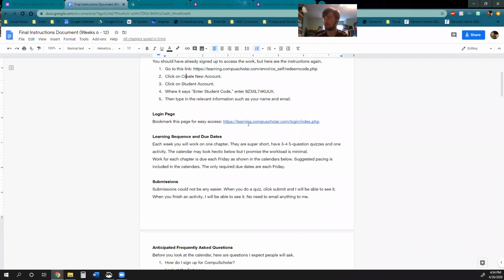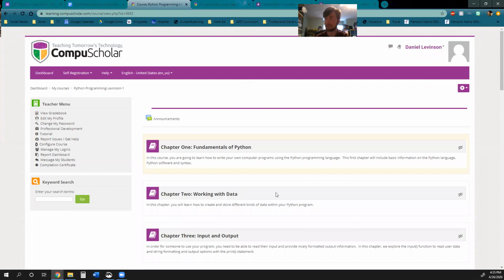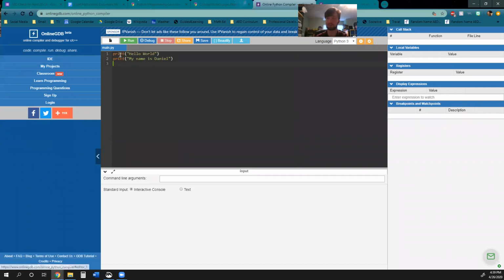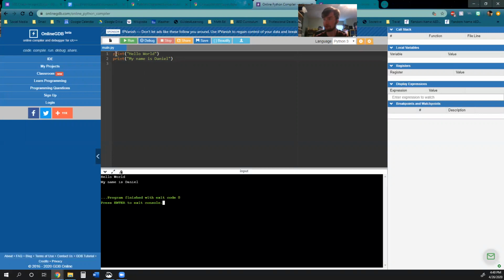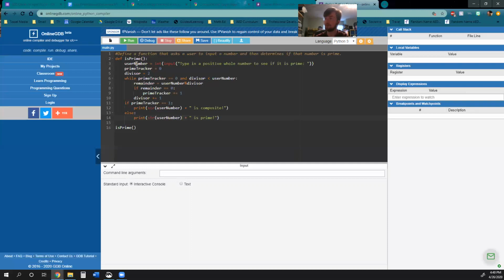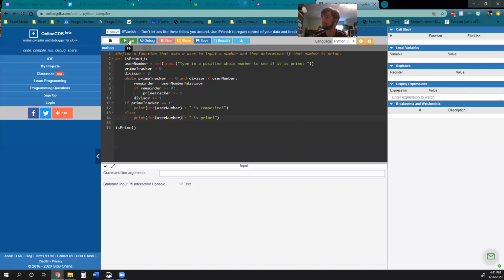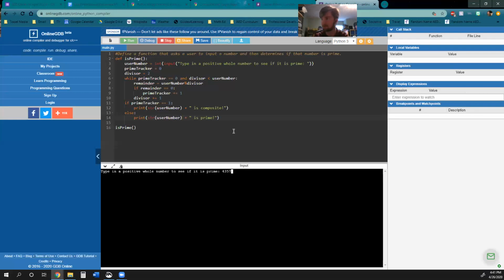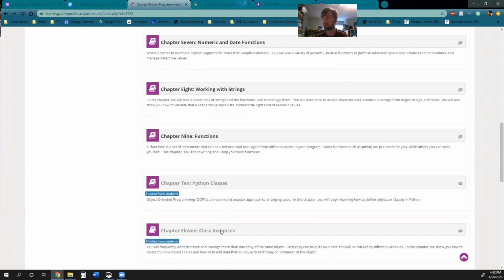Intro Video to Python Programming